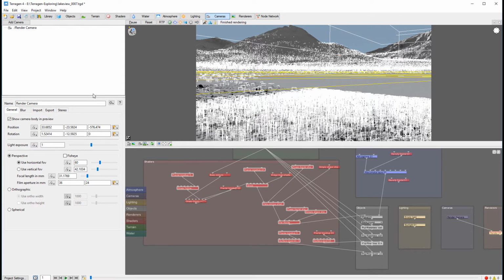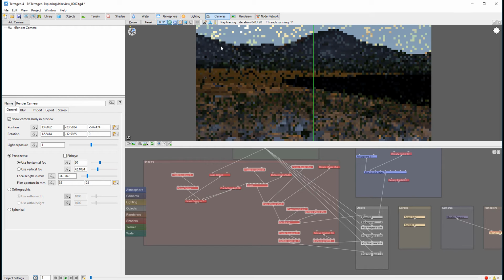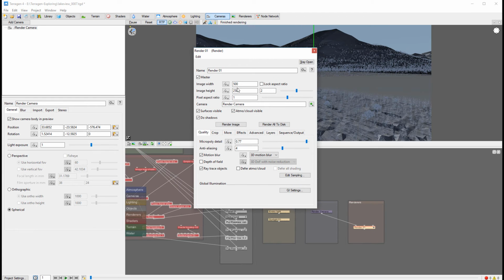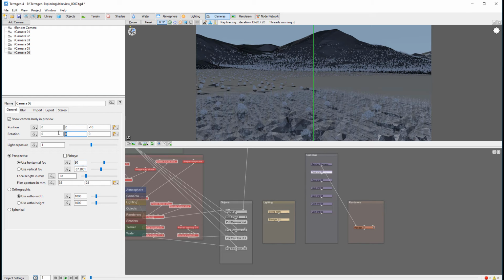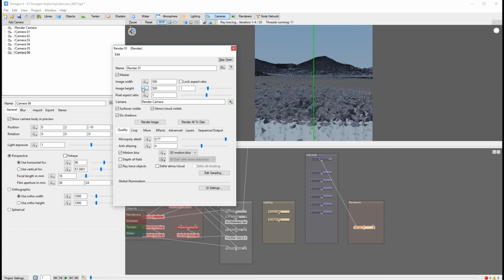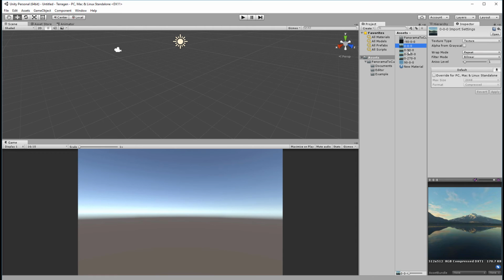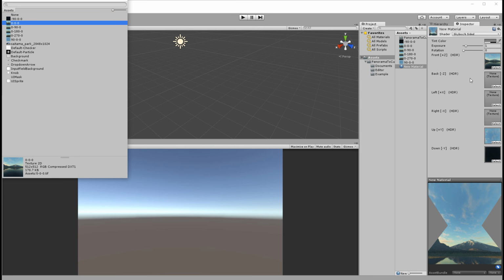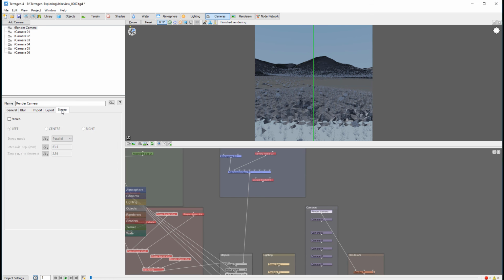Terragen 4 tutorials, creating skybox in terragen 4 and vr part 3